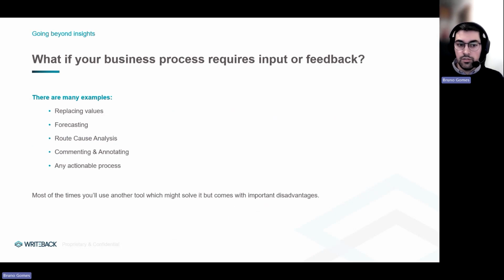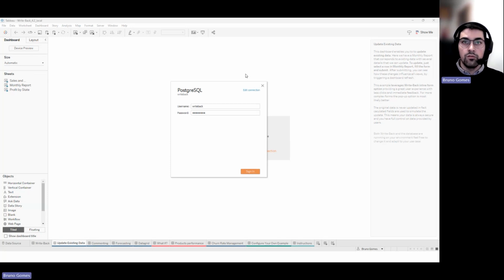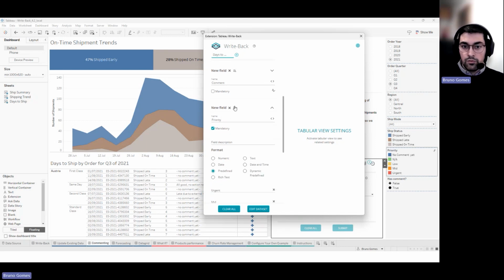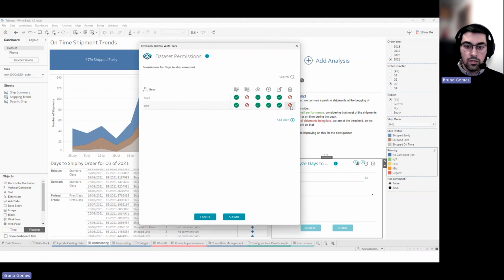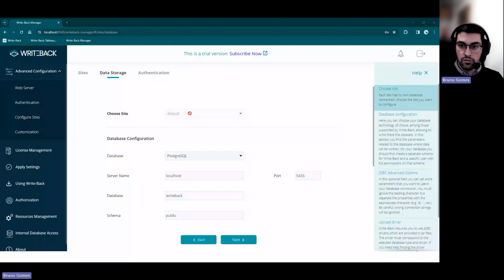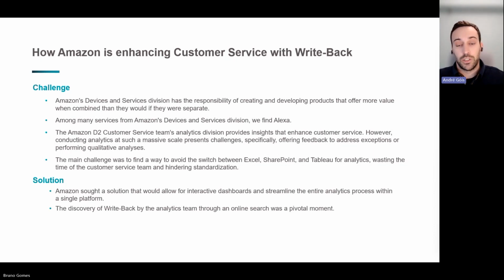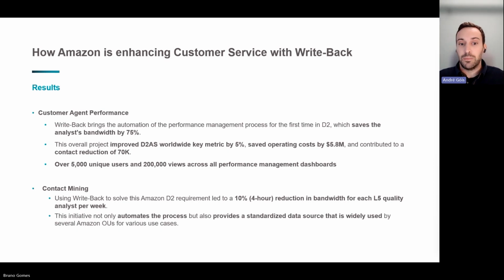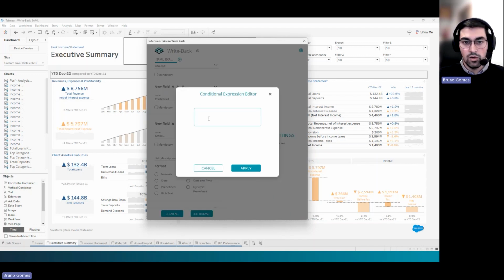Webinar | Write-Back - Product Walkthrough V 4.2